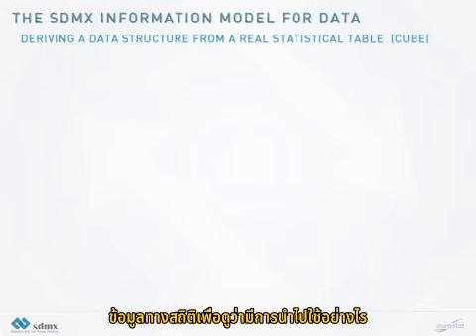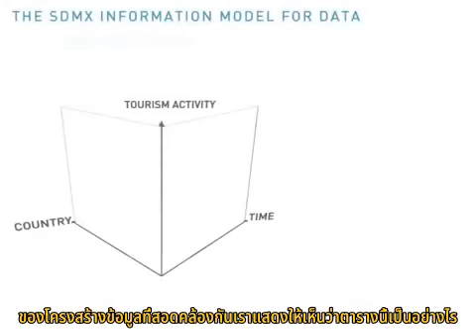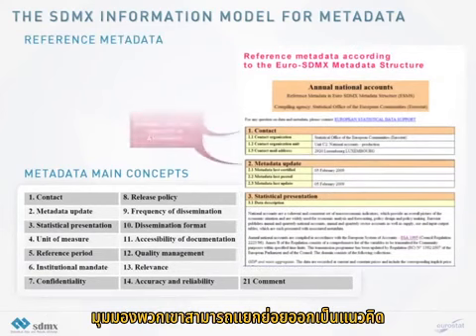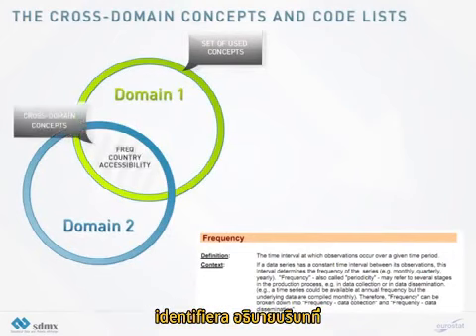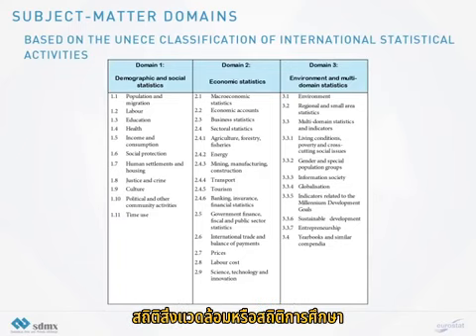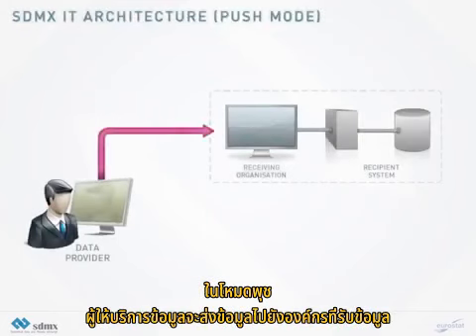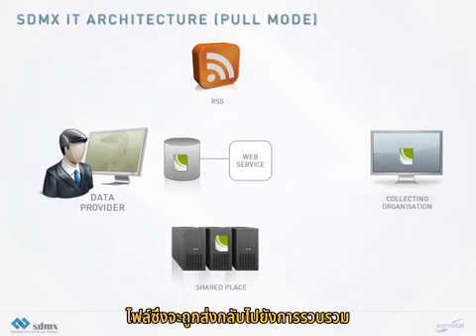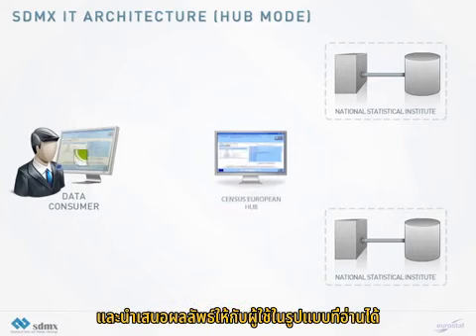02 Introduction to SDMX@Observatorio Ocupacional del SINAFOCAL th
ใส่คำบรรยายไทยเพื่อการศึกษา
Statistical Data and Metadata eXchange (SDMX) เป็นชื่อที่องค์กรผู้สนับสนุนระดับนานาชาติ 7 แห่ง (รวมถึง Eurostat) มอบให้กับโครงการริเริ่มที่ออกแบบมา 'เพื่อจัดการและทำให้กระบวนการของข้อมูลและการแลกเปลี่ยนข้อมูลเมตาเป็นไปโดยอัตโนมัติ'

SDMX เป็นมาตรฐาน (แท้จริงแล้วคือมาตรฐาน ISO 17369:2013) ที่ออกแบบมาเพื่ออธิบายข้อมูลทางสถิติและข้อมูลเมตา เพื่อทำให้การแลกเปลี่ยนเป็นมาตรฐาน และทำให้สามารถแบ่งปันระหว่างองค์กรได้อย่างมีประสิทธิภาพมากขึ้น